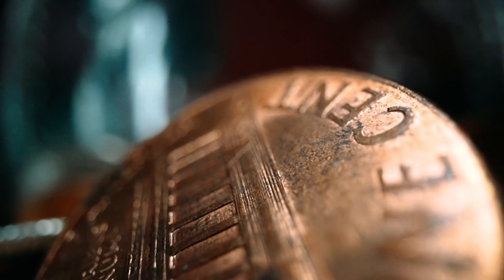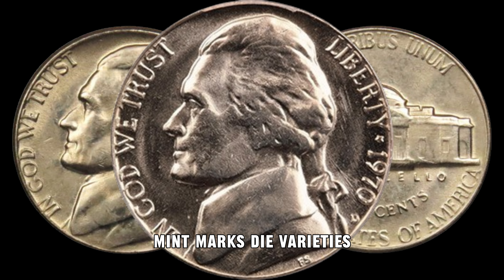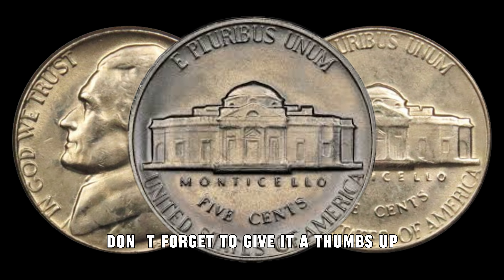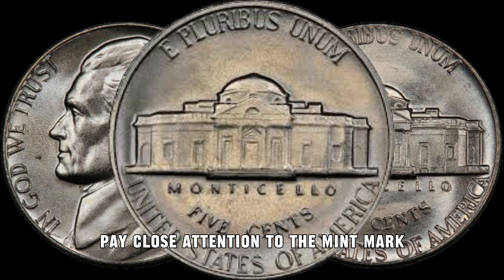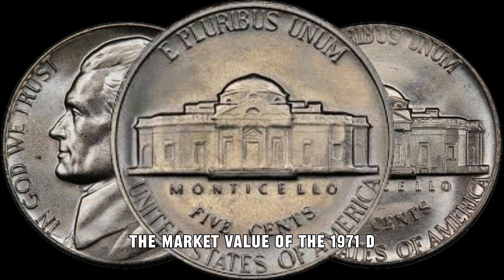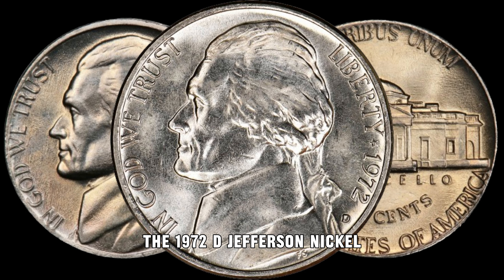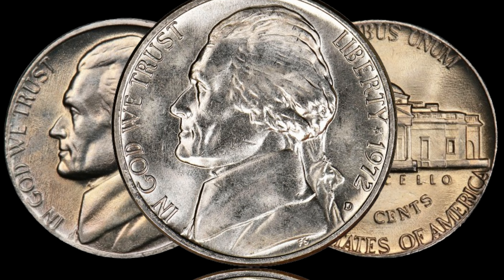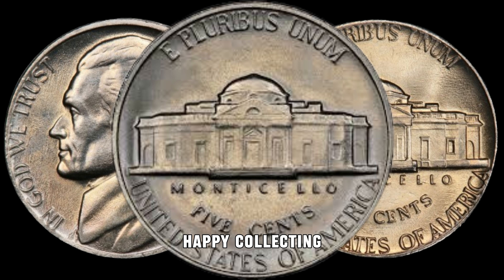The Top 3 Rare Jefferson Nickels That Could Make You a Millionaire - Top 3 Coins Worth a Millions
Unlock the Hidden Treasures of the 1970s Jefferson Nickel Coins! Join us on a fascinating journey through the years 1970, 1971, and 1972 as we delve into the rare and valuable Jefferson Nickels that could be hiding in your pocket change. Discover the unique features and minting variations that make these coins worth big money today. Whether you're a seasoned collector or just curious about the world of numismatics, this video is your guide to uncovering potential treasures from the '70s. Don't miss out on the chance to learn, explore, and potentially find rare gems in your coin collection!